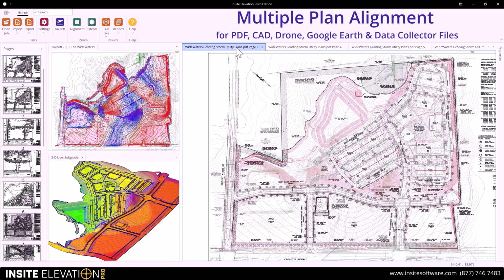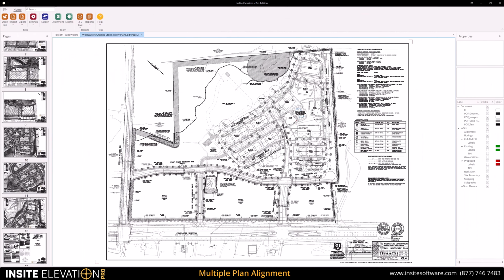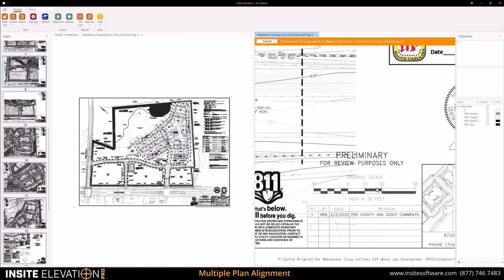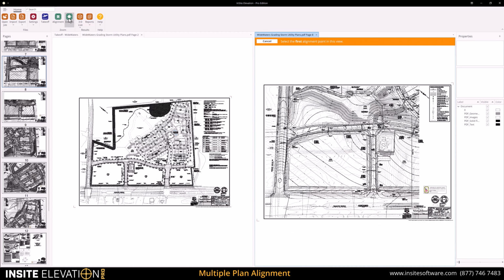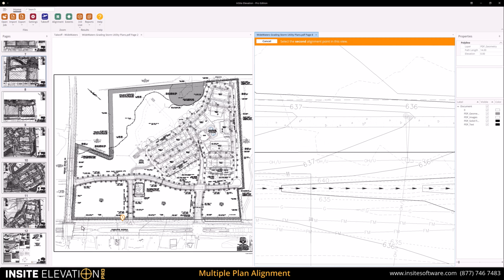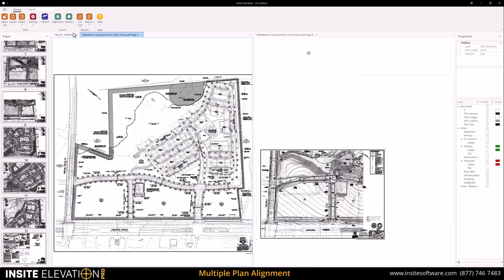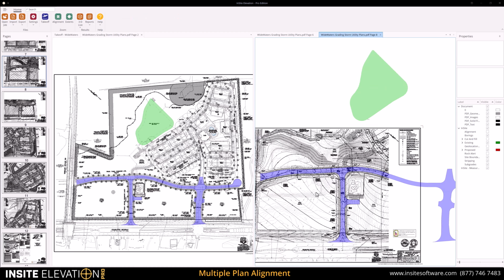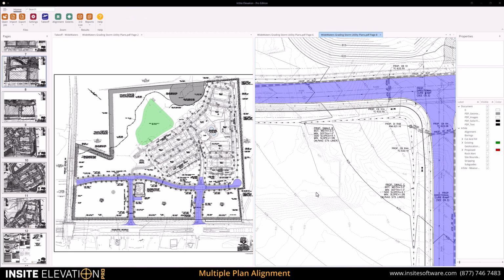How to Import Multiple PDF Files with Perfect Accuracy Every Time with Elevation Pro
As an earthwork estimator, you're juggling multiple data sources such as PDFs, DWGs, drone footage, and site surveys. Different scales, different formats, risk of errors.

⚡ What if you could seamlessly integrate all your earthwork data sources into one coordinated workflow?

🎯Watch as Elevation Pro imports and aligns multiple PDF files, ensuring perfect accuracy.

Different scales? No problem!

Part 2: See how to align an imported CAD file to a PDF file using common points for perfect alignment
Why Elevation Pro?

InSite Elevation Pro is a complete earthwork and utility takeoff + GPS machine control modeling solution. Designed specifically for busy construction estimators who need to:
✅ Spend less time on site work calculations
✅ Improve accuracy
✅ Prove their earthwork and utility takeoff numbers with confidence
✅ Scale their operations without scaling their stress

Ready to Transform Your Earthwork Takeoff Process?🔥Take action now:
- 👍 LIKE if you're ready to revolutionize your area cut and fill workflow

🎯 Elevation Pro is Perfect For: Construction estimators, earthwork contractors, site work professionals, preconstruction and design-build teams